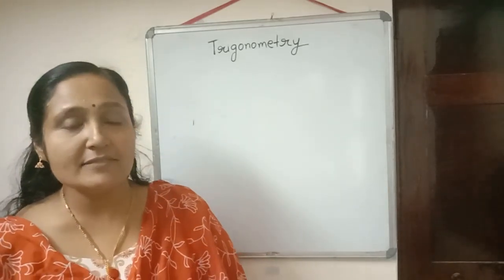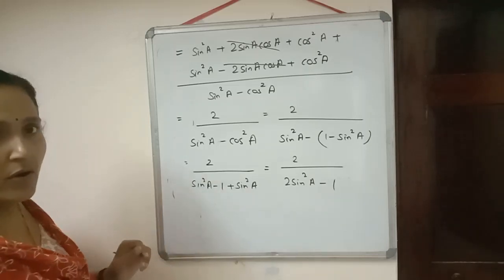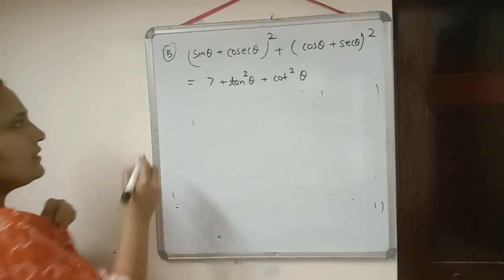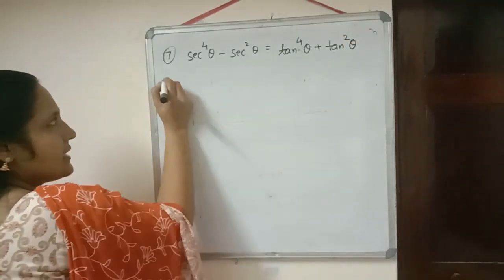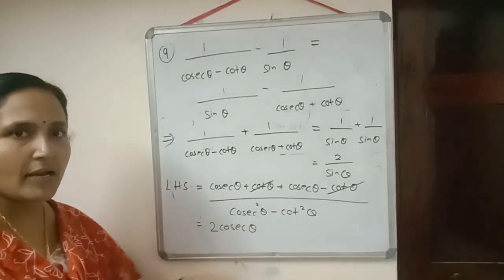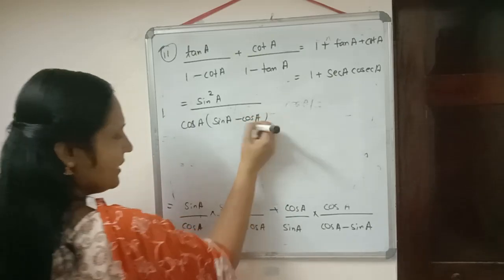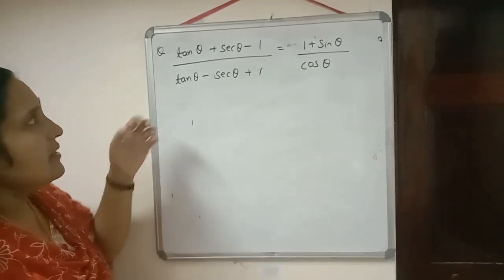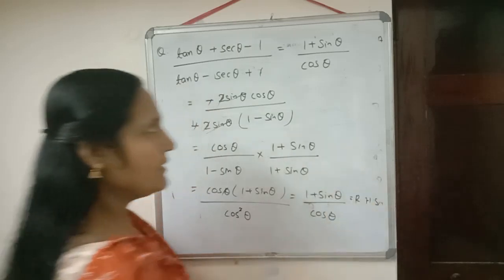Trigonometry Class X Session 5